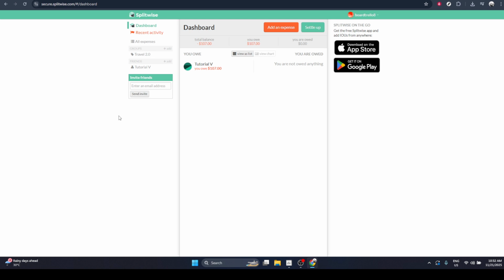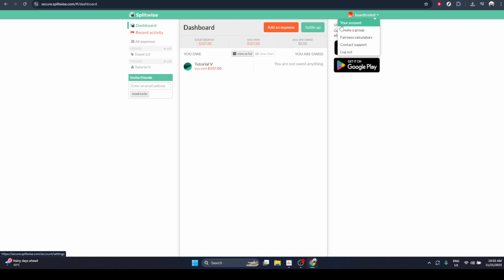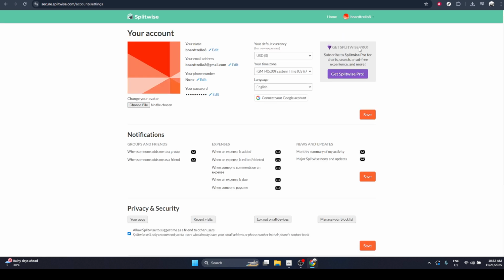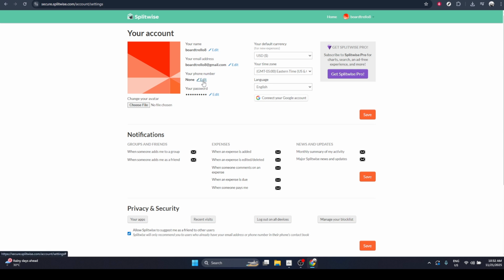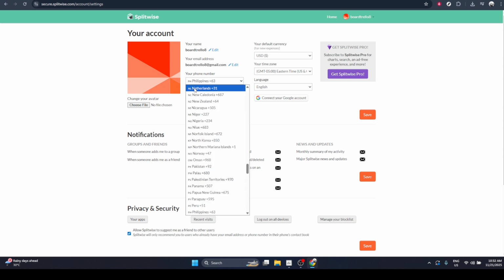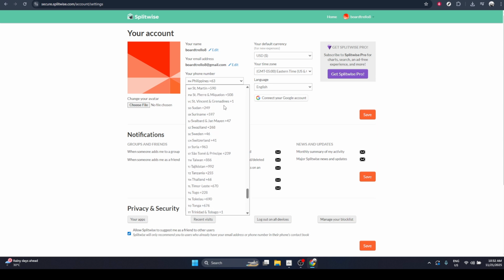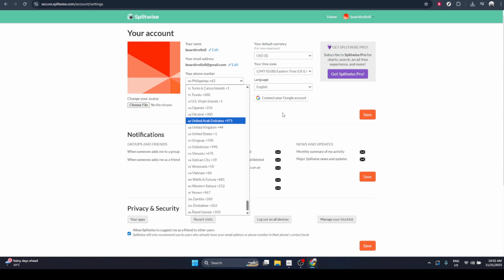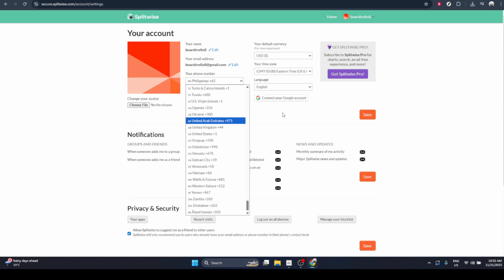How to Add Phone Number in Splitwise | Easy 2025 Guide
In today’s video, I show you how to add a refund on Splitwise so you can correct balances, manage shared expenses accurately, and keep your groups organized.